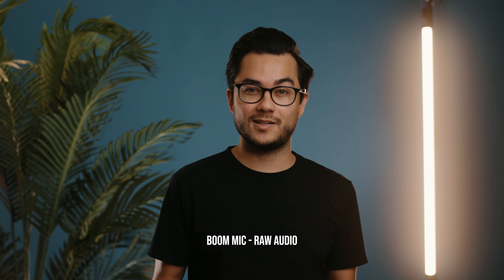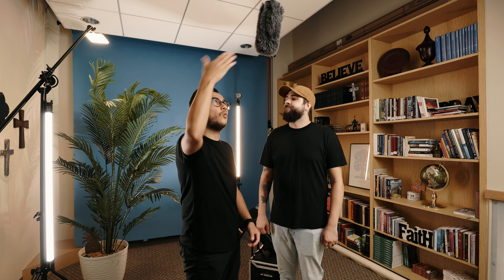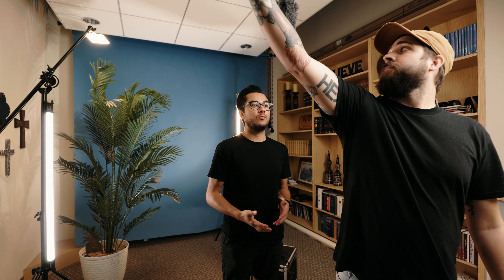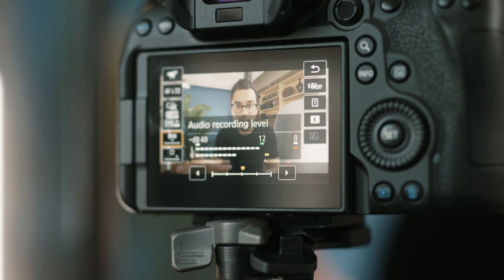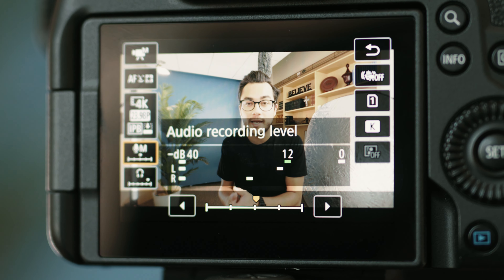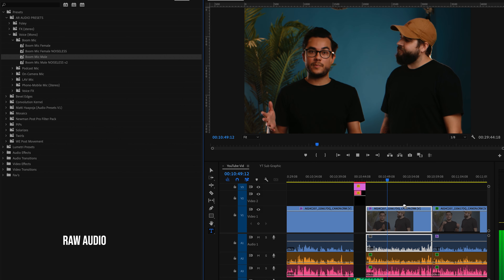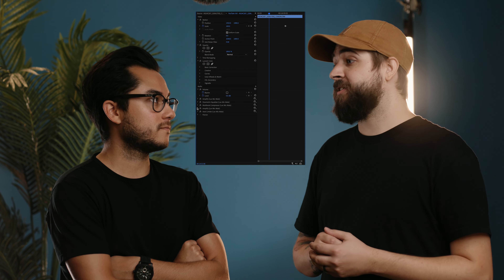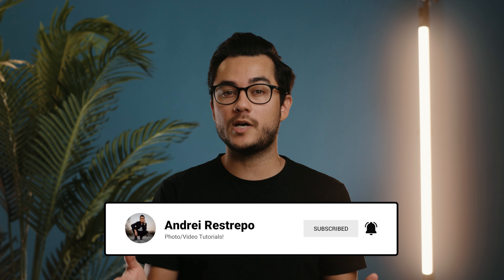How to Record PRO AUDIO for your VIDEOS!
Where I Get ALL My Music From! (Free 30 Day Trial!)

My Editing Setup! ↓
Photography Editing Programs I Use
Video Editing Program I Use

Other 2023 Gear for Photography, Filmmaking, & Vlogs! ↓
1 Camera & 1 Lens Minimalist Sling Bag

Video BREAKDOWN:
0:00 - Intro
0:48 - Do You Need to Process Your Audio?
2:03 - Tip 1
5:26 - Tip 2
7:09 - Tip 3
8:34 - Real Example
10:20 - New Audio Preset Pack!
12:18 - Outro